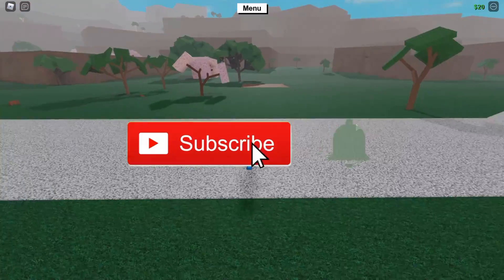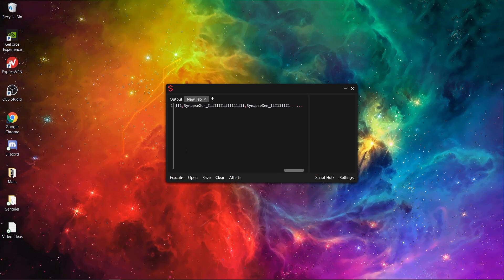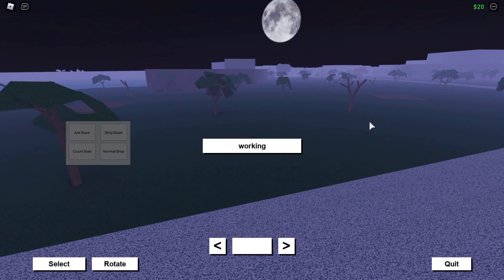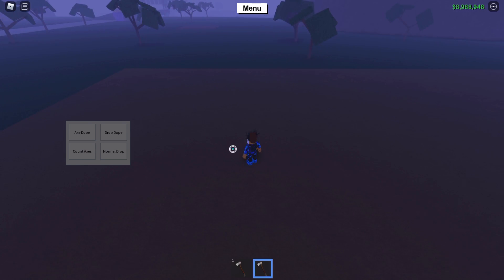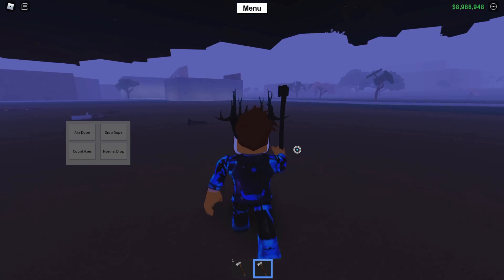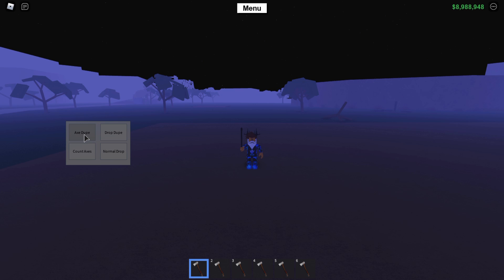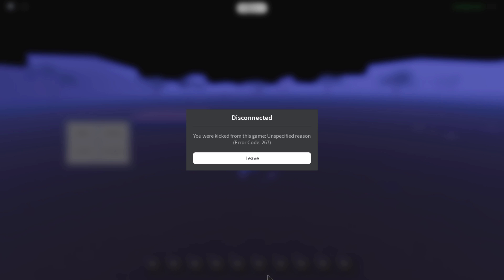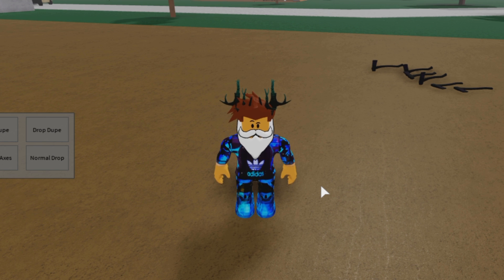How To Axe Dupe In Lumber Tycoon 2! (GUI/Script) ROBLOX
How To Axe Dupe In Lumber Tycoon 2! (Hack/Script) ROBLOX

Appeal your ban (if you have been banned in my server) =

Music credits (Prod. Riddiman)